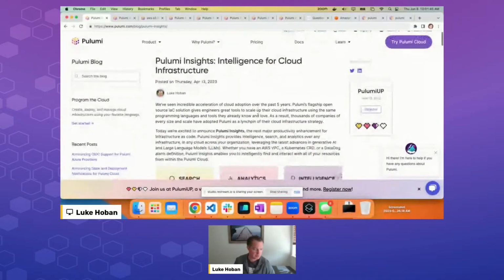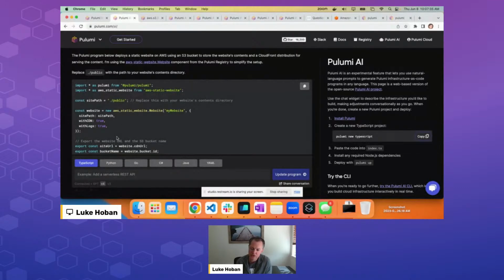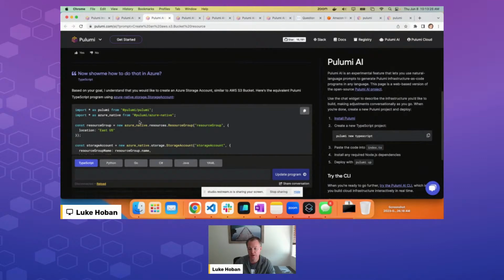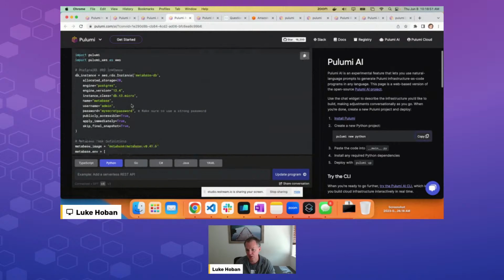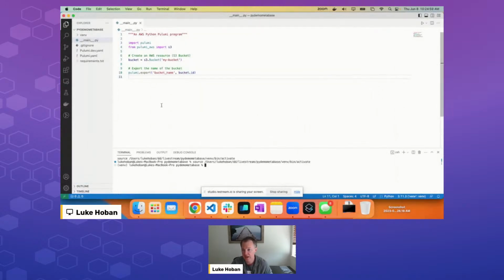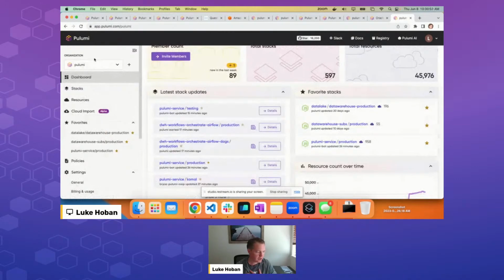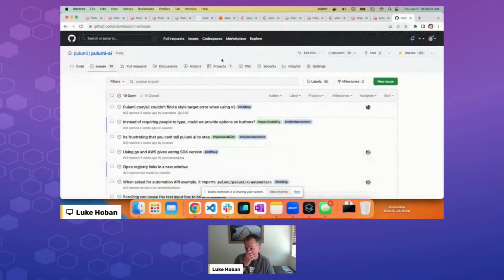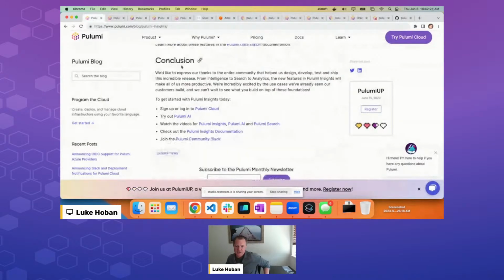Live With Luke Hoban: See Pulumi In Action And Ask Questions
Luke Hoban, CTO of Pulumi, hosted the Livestream on Pulumi Insights, featuring a Pulumi AI and Resource Search demo with an interactive Q&A session.